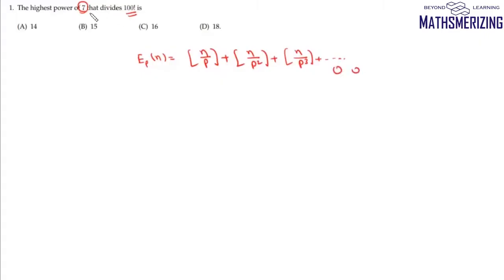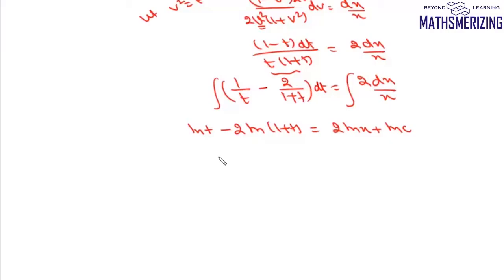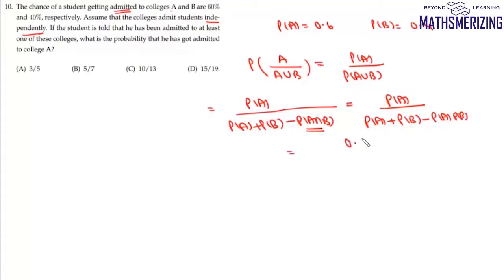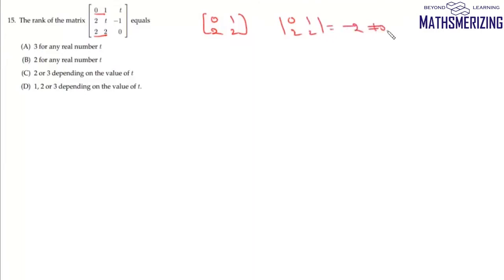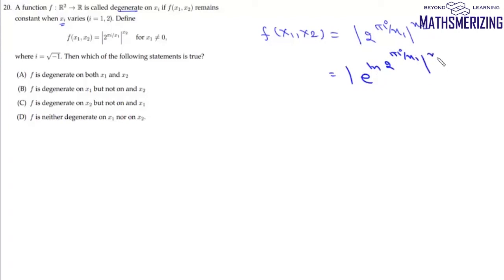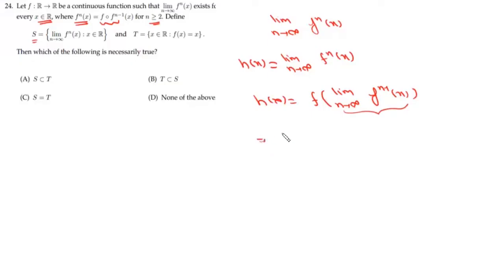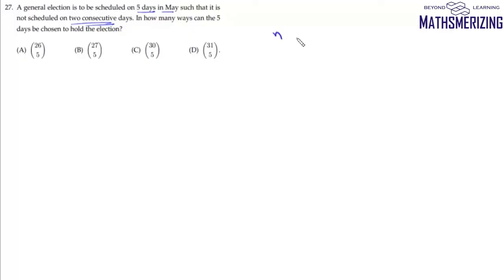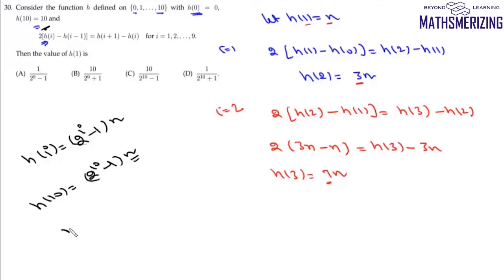JEE/ISI/CMI Delight: ISI M. Tech (QROR) 2019 PQA MCQ MMA paper complete solution [updated]